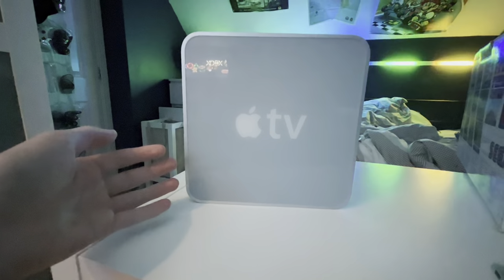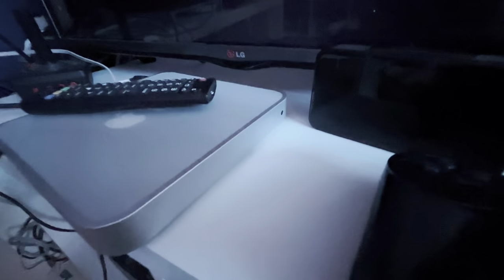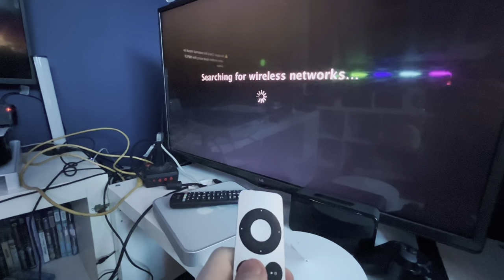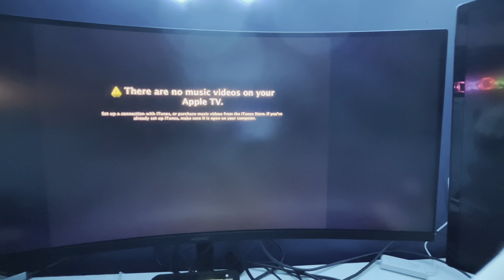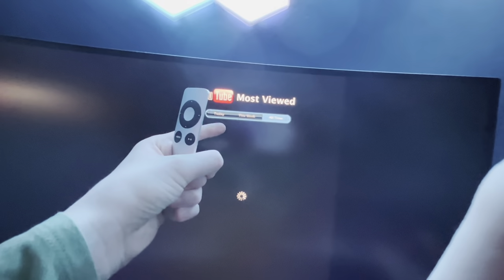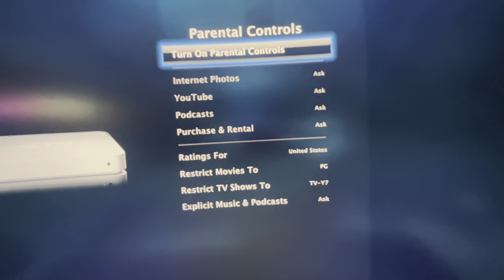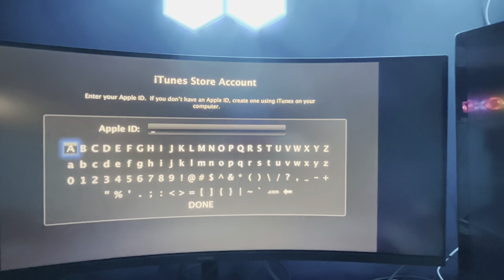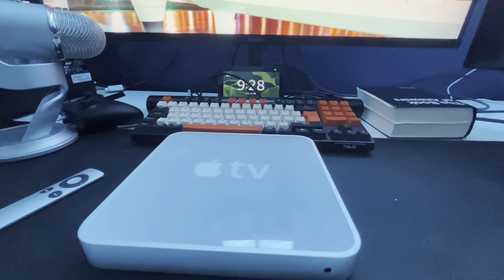Using An Apple TV 1st Gen In 2023!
Is it useable?

$5 a month for a shoutout on all ictio video descriptions